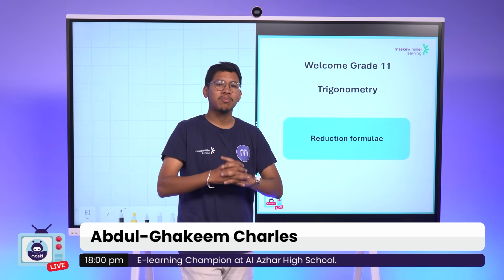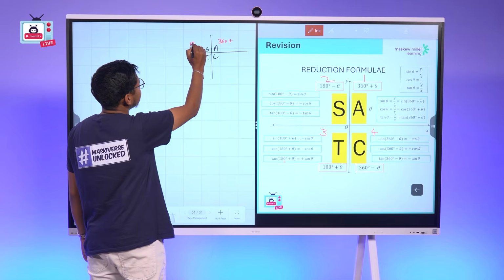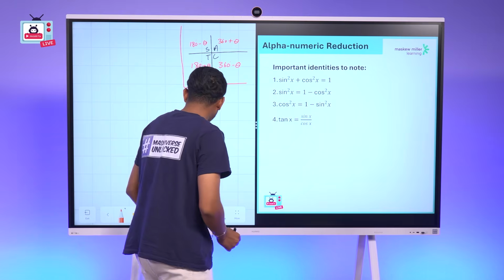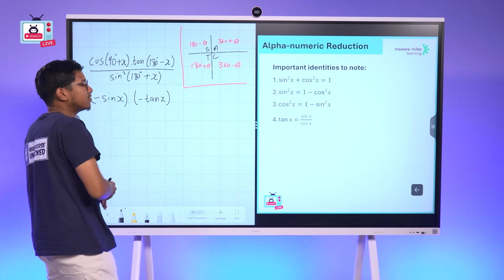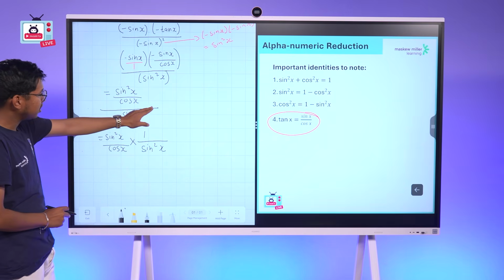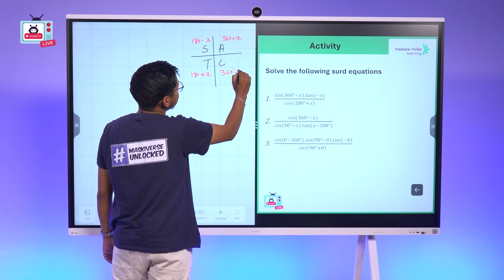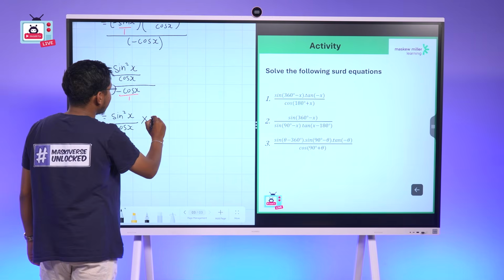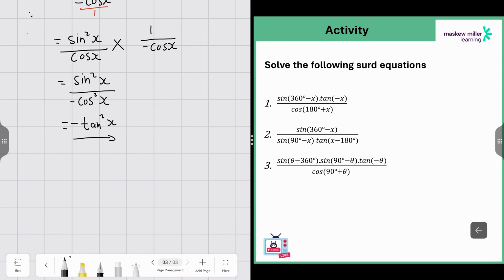Reduction Formulae Explained Clearly | Grade 11 Maths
In this Grade 11 Maths lesson, we break down Reduction Formulae step-by-step so you can understand the pattern and apply it confidently in exams.

You will learn:

• What reduction formulae are
• How to derive and apply the formula
• Identifying patterns in algebraic expressions
• Working with powers and sequences
• Common exam question structures
• Techniques to avoid losing marks

Reduction formulae test your algebraic reasoning and pattern recognition — skills that are essential for Grade 12 mathematics and higher-level STEM subjects.

Perfect for:
✔ Grade 11 CAPS learners
✔ Algebra revision
✔ Test and exam preparation
✔ Students preparing for advanced maths